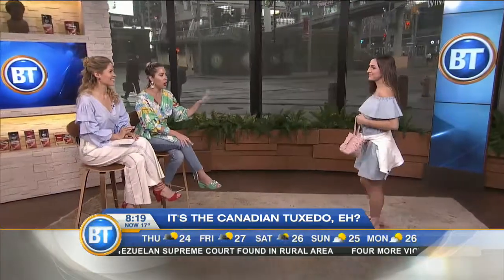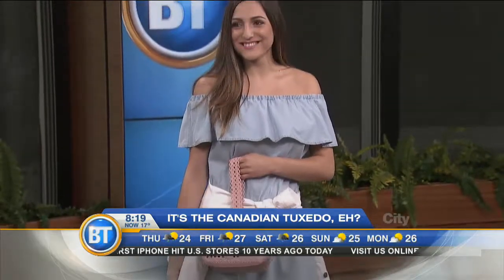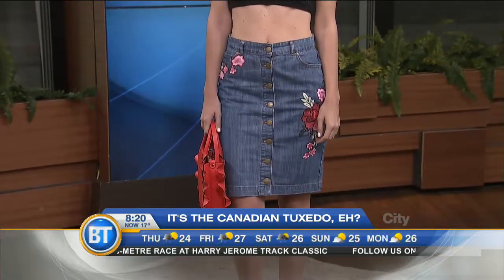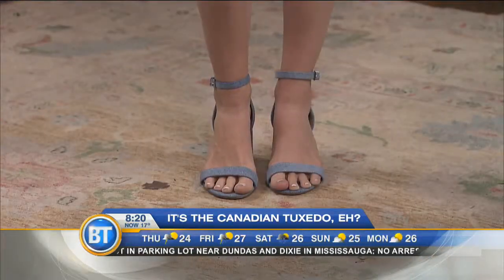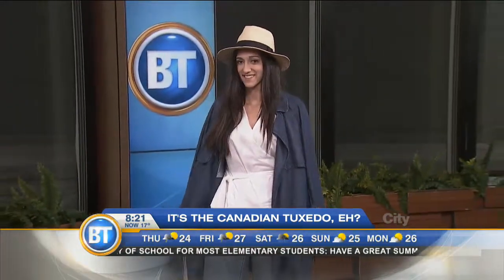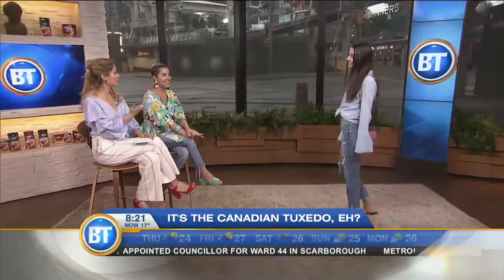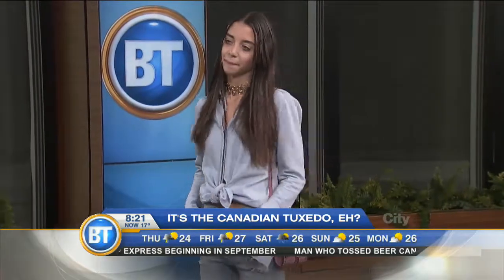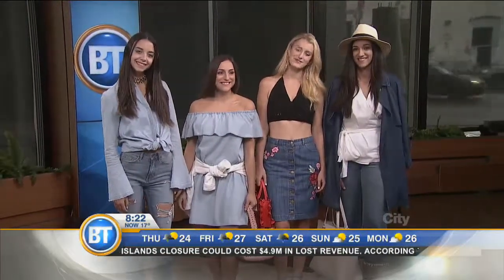How to rock the Canadian tuxedo a.k.a. denim!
Christina Cravero, a fashion blogger for 'The Style Mogul' shares how to rock the Canadian tuxedo a.k.a. denim! We showcase four different looks to use denim this summer or fall.